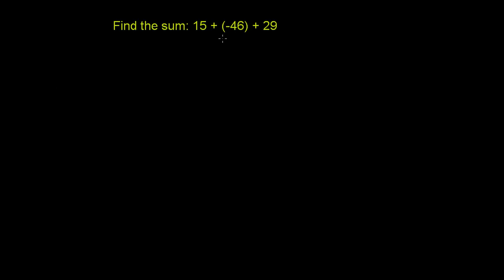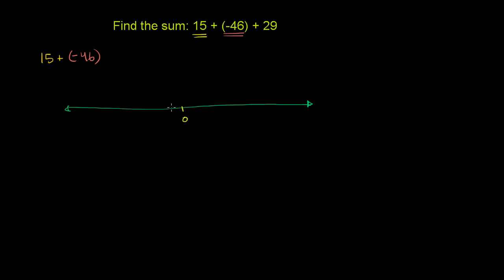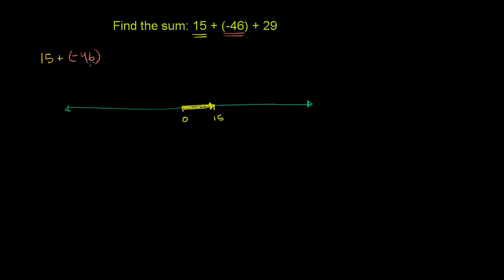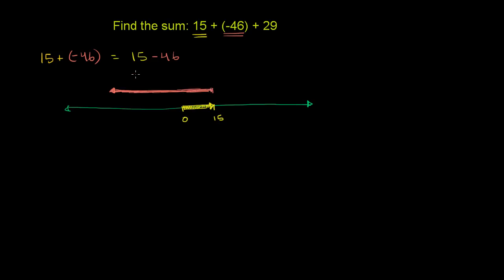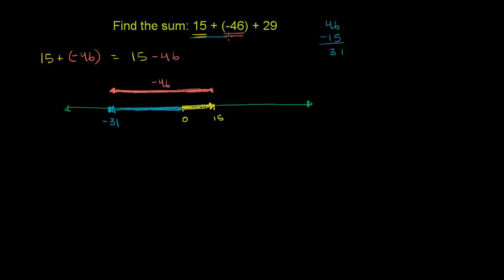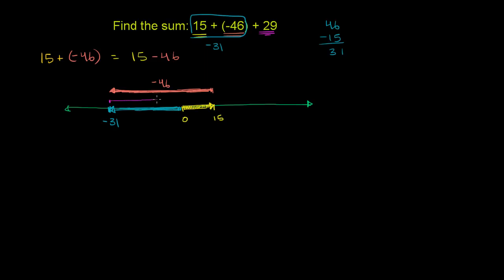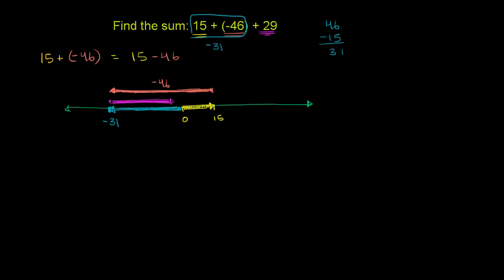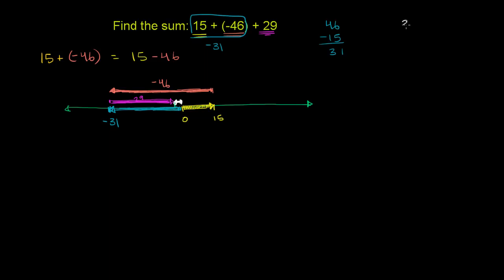Std-7, Ch-1.4, Maths | Adding numbers with different signs example | Tejkiran School | NCERT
Topic: Adding numbers with different signs example
Chapter: 1st
Subject: Maths
Standard: 7th
Language: English